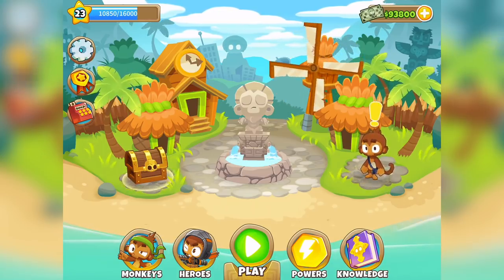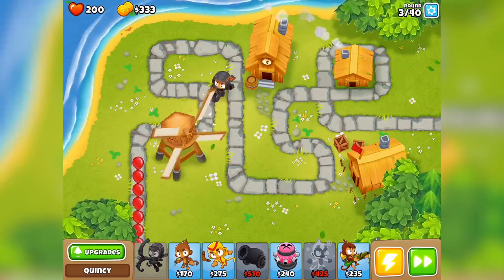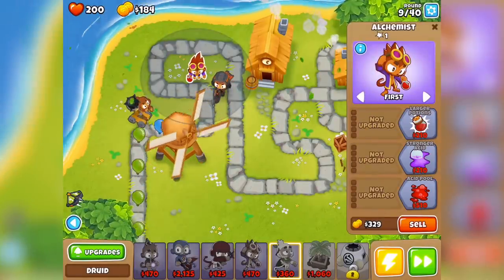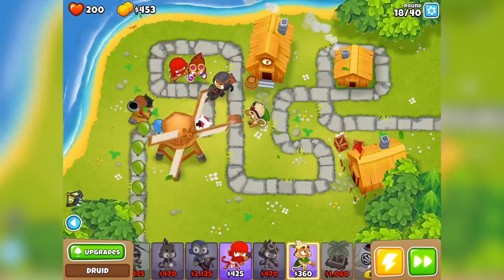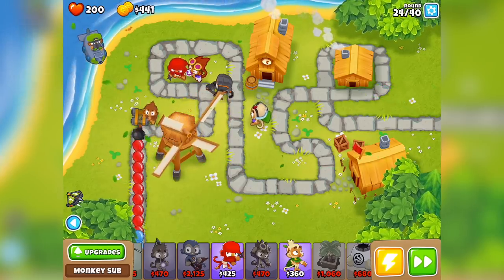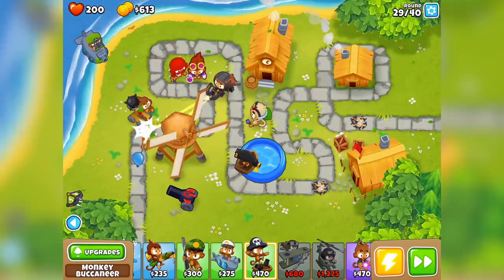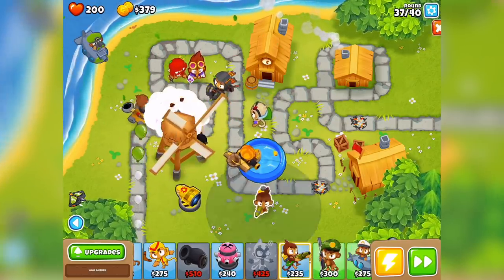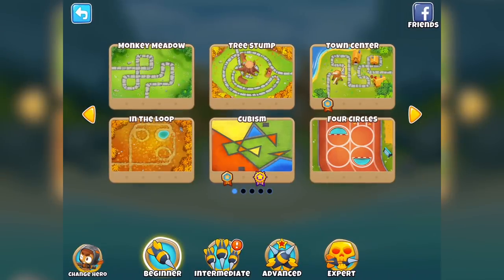*NEW* Druid Monkey Tower Is INSANE! - Bloons Tower Defense 6 Part 3 (BTD 6 IOS/Android)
*NEW* Druid Monkey Tower Is INSANE! - Bloons Tower Defence 6 Part 3 (BTD 6 IOS/Android) Part 3 Of Bloons TD 6 Gameplay Walkthrough On IOS iPad.

►Want To Send Me Stuff!? Here Is My Address:
MasterOv
Unit 2 Calcote Farm
Coate, Devizes
SN103LP